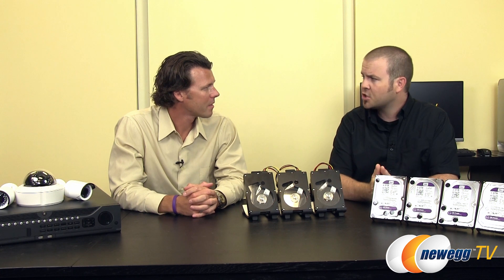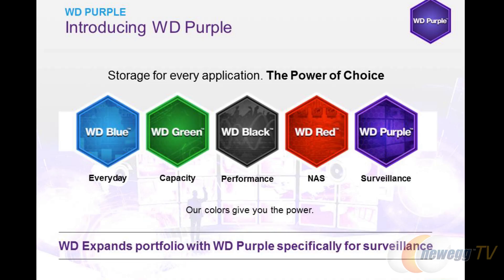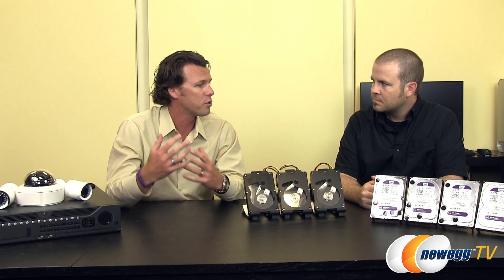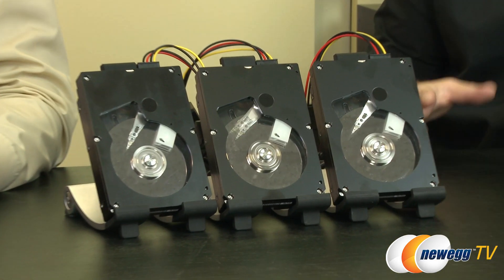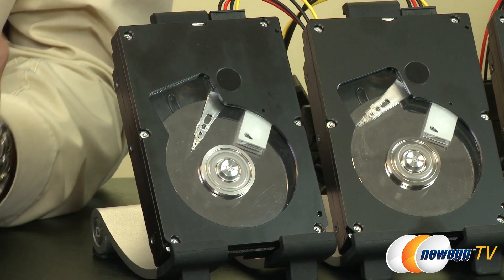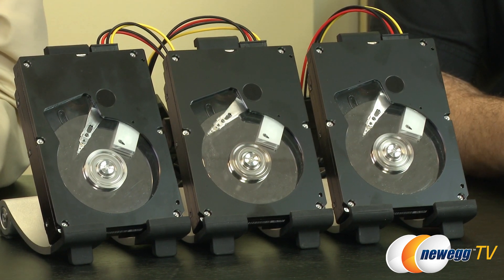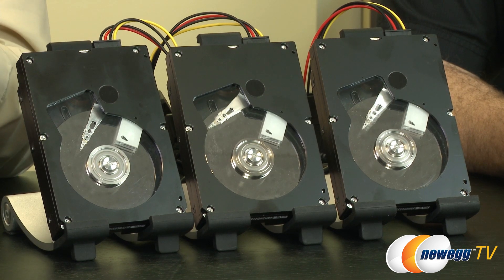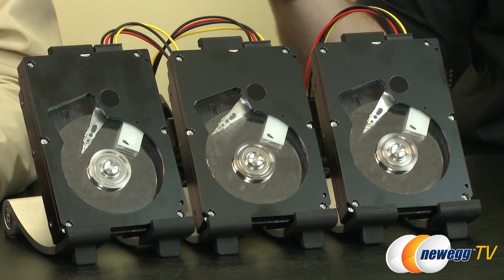WD Purple Surveillance Storage Interview - Newegg TV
The smart choice for surveillance
WD Purple Surveillance Storage offers exclusive AllFrame™ technology to bring you premium reliability and peace-of-mind when installing your home or small to medium business security system. Exclusive firmware upgrades work with ATA streaming to reduce error pixilation and video interruptions that occur when desktop hard drives are incorrectly used as storage in security systems. WD Purple Surveillance Storage is built for 24/7, always-on, high-definition surveillance security systems that use up to eight hard drives and up to 32 cameras.

Improve performance with AllFrame
• Works with ATA streaming to reduce frame loss and improves playback
• Specifically tuned for surveillance security systems
• Caching algorithms are tuned for write-intensive, low bit rate, high stream count applications
• Priority change for write allocations and preemptive caching policies
• TLER ATA streaming support
• Supports up to eight drives

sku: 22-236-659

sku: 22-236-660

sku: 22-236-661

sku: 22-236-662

Richard from WD joins Paul in the studio to talk about the newest WD PURPLE Surveillance Hard Drives.

 WD Purple Surveillance Storage Interview

- Credits -
SPECIAL GUEST: Richard from WD
Presenter: Paul
Producer: Lam
Camera: denise
Post-Production: Anna